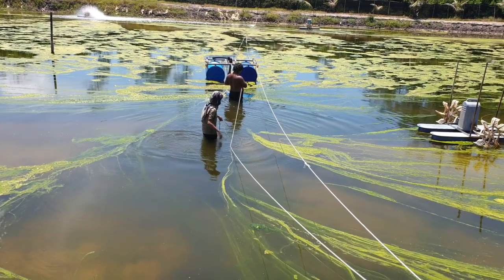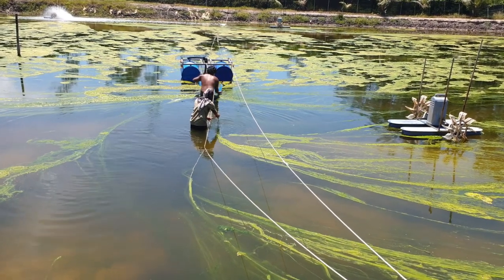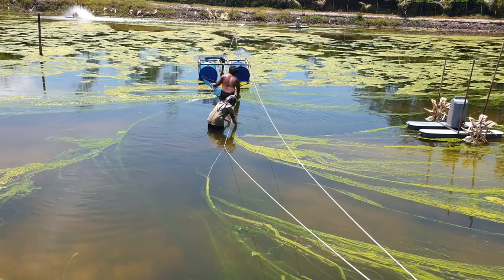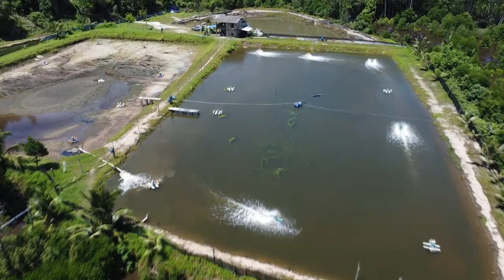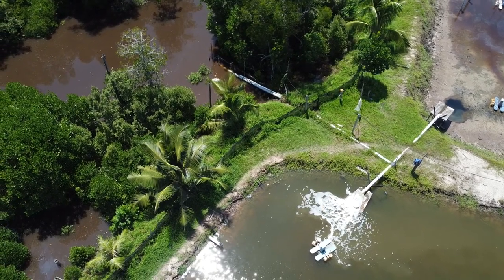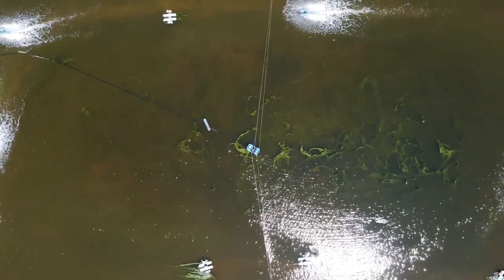Pond Based Shrimp Farm Makeover | First Batch of PL Stocking!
Hi guys! In the last video of our shrimp farm makeover, we have done a chemical application using tea seed cake to get rid of unwanted species in the pond. Two weeks ago, we stocked the pond with PL! Also included a little bit of an update of our pond based shrimp farm 😊!

Interested to learn more about aquaculture? Or to even explore the trade as a career?